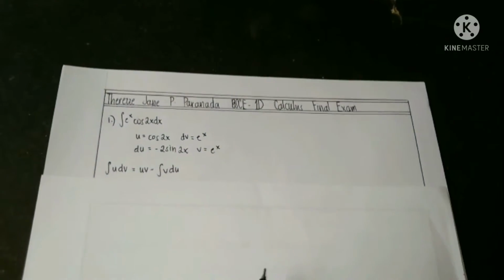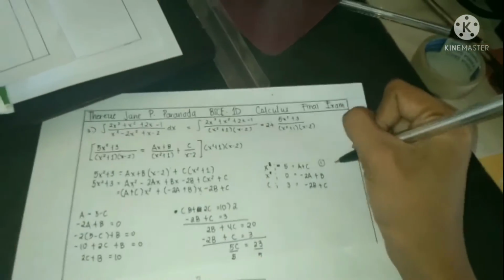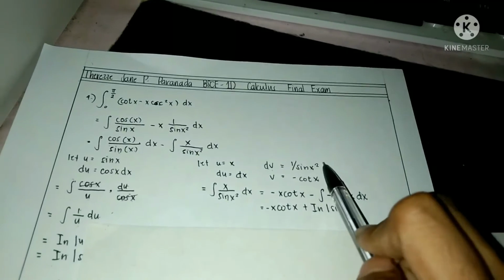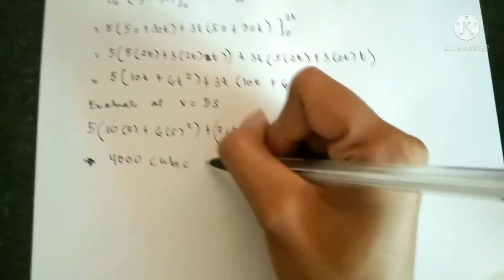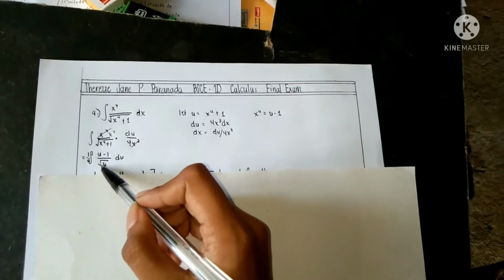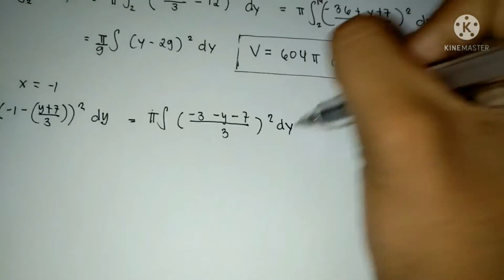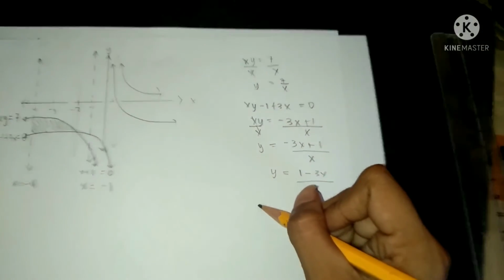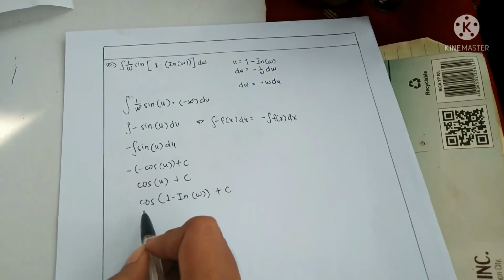FINAL EXAM VIDEO